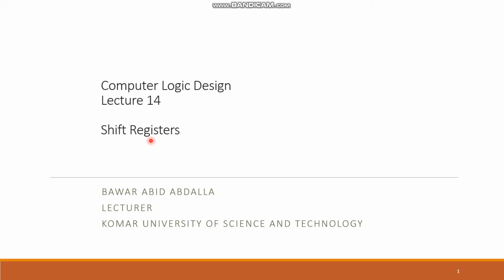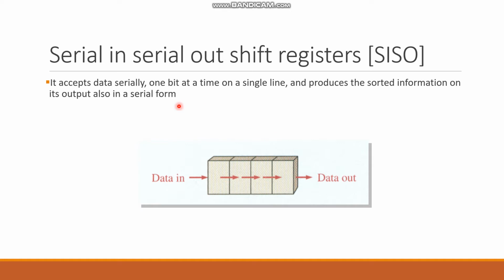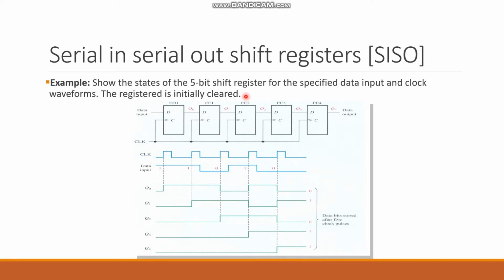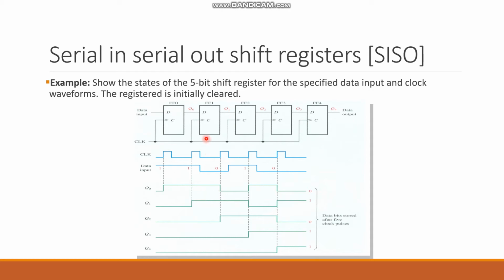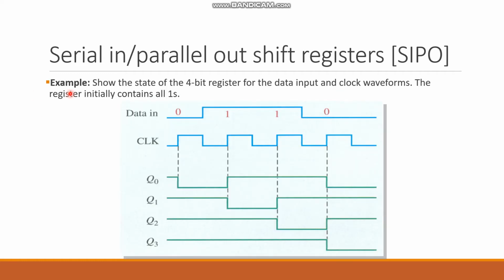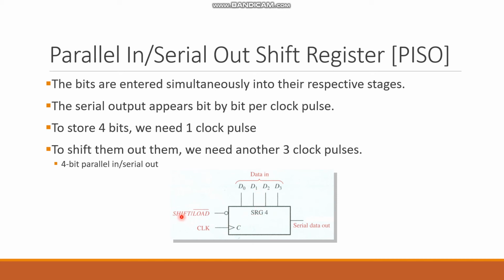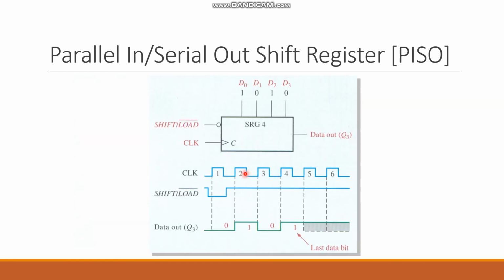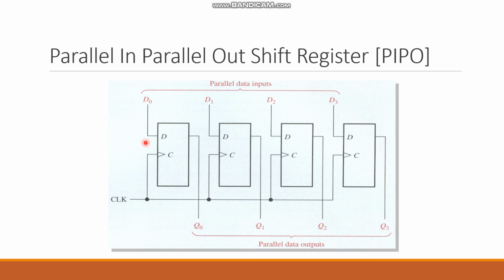Logic Design Lecture 14 Shift Register